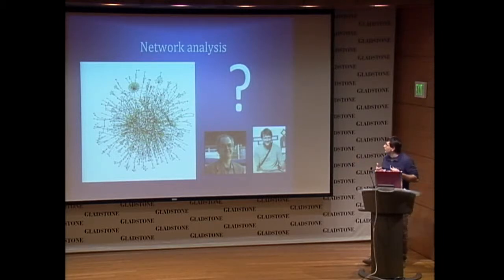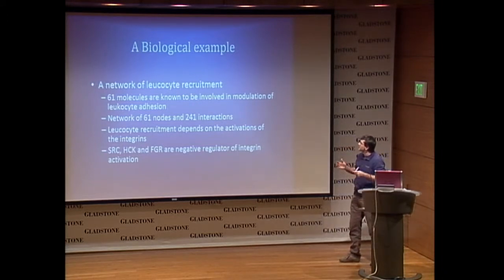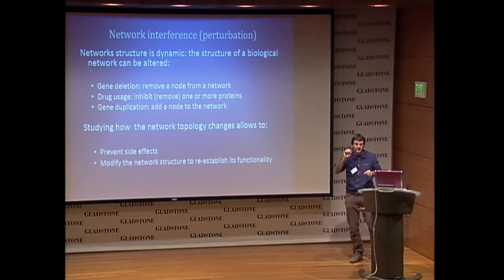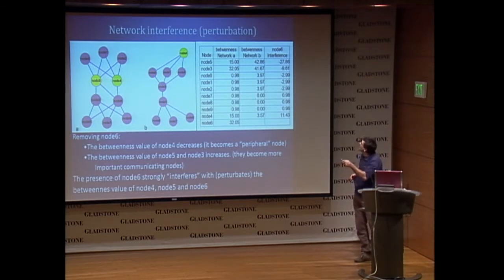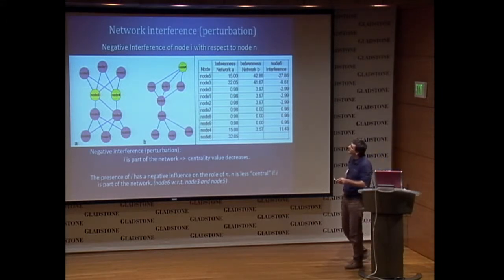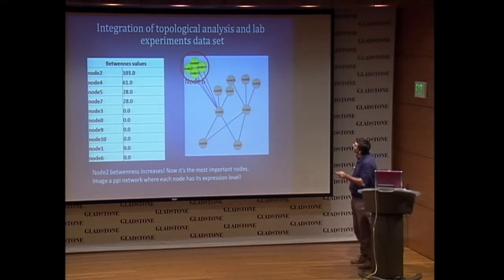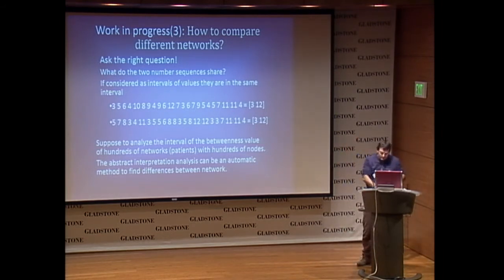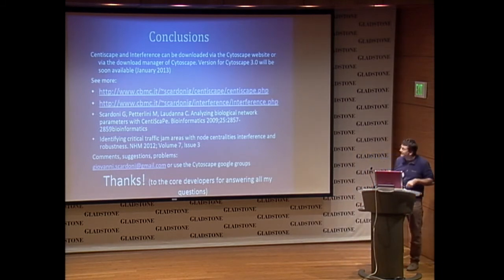GiovanniScardoni CentiScaPe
Cytoscape Plugin and App Expo 2012, Gladstone Institutes, San Francisco: Giovanni Scardoni presents CentiScaPe